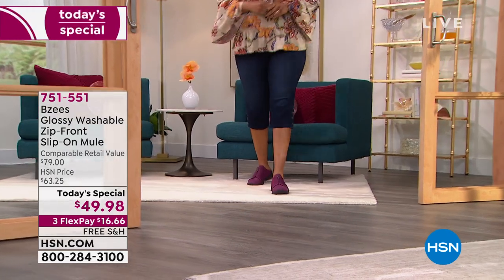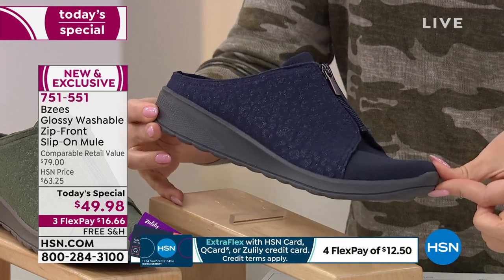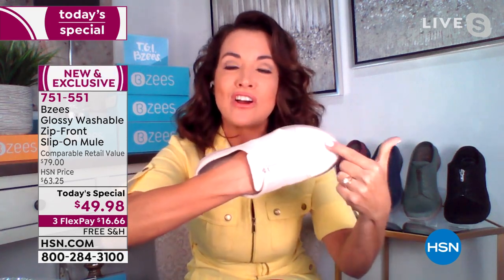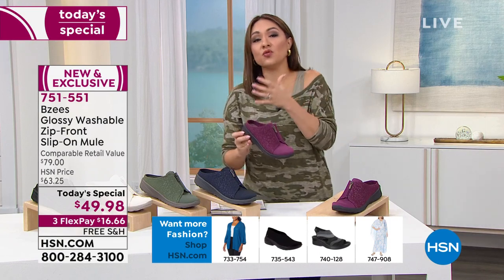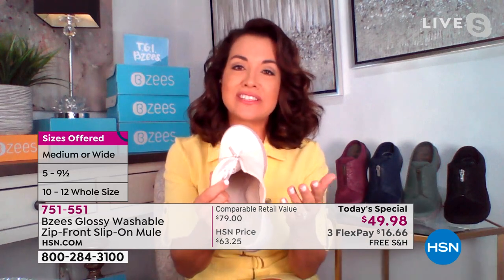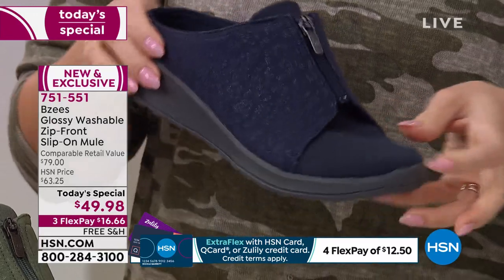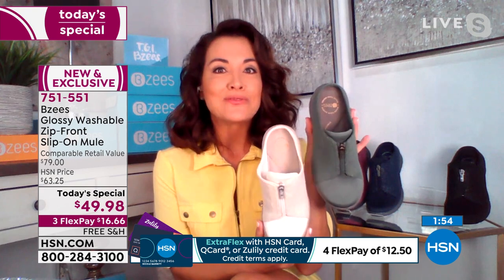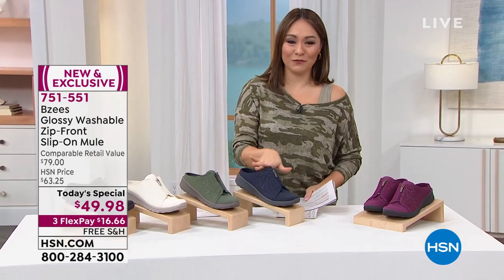Bzees Glossy Washable Zip Front SlipOn Mule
With a fun zip front and cheetah print details, these crazycomfy, machinewashable mules will keep you feeling light on your feet all day!